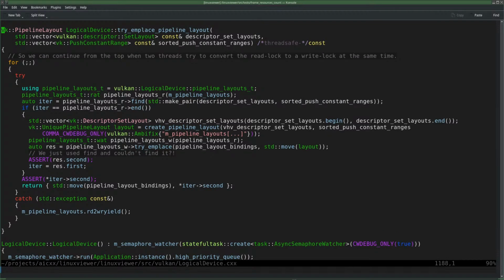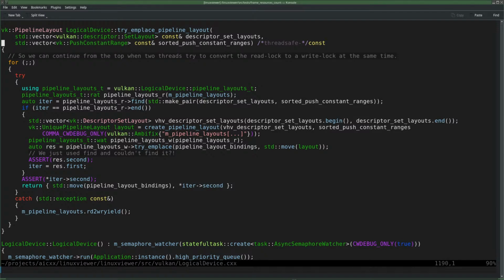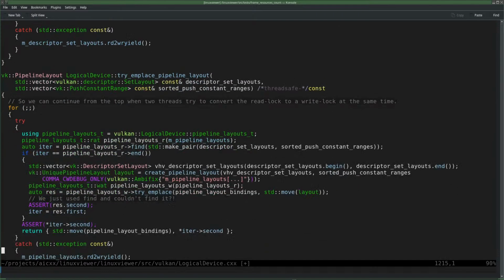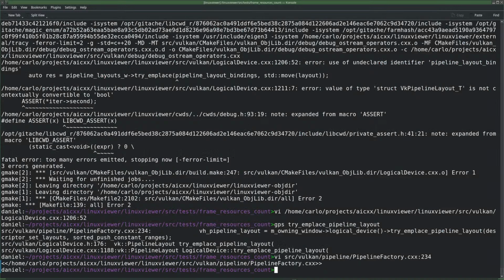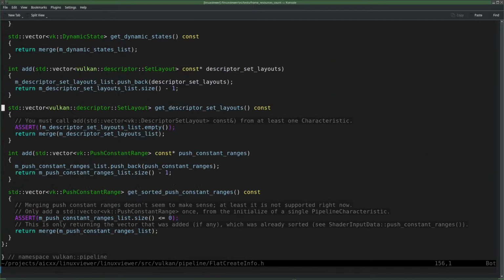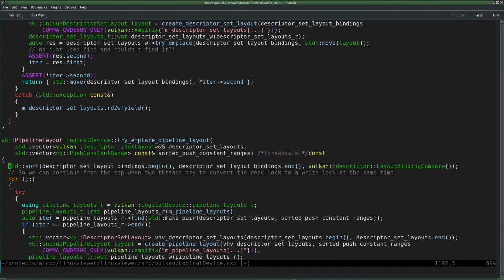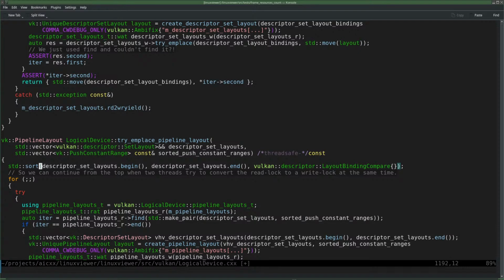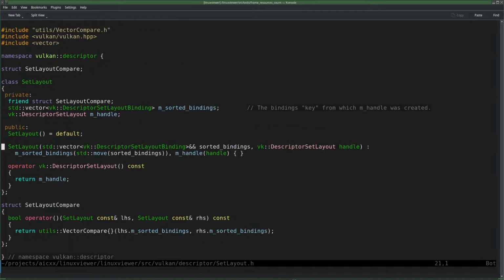C++ programming: live development of vulkan engine. READ THE DESCRIPTION. Switch to HD if needed.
Well, got interrupted by an "unexpected" visitor [...]. But I was playing Risk anyway, lets continue with C++! I am still working on creating a cache for the pipeline layouts; kinda in the middle of difficult changes :-/